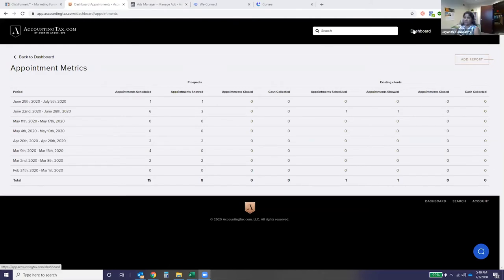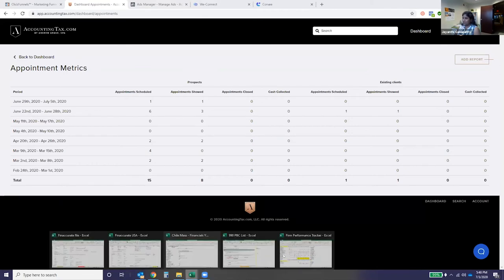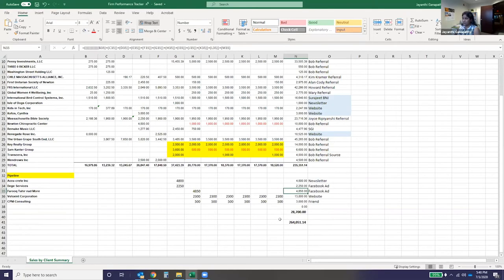Facebook Ad Spend For Accountants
As an accountant, do you know how much spend on Facebook Ads you need to acquire a tax or accounting lead? How much does it cost to secure a strategy session with a potential client?  You must know both metrics!

Fact: You should NOT be paying over $50 for a lead on Facebook, and you should not be paying over $150 for a strategy session.

If you are experimenting with facebook ads to grow your accounting firm, you MUST know what numbers work and which numbers are not sustainable.

If you'd like more info on Facebook ad strategies for accountants (and a complete marketing, sales, and service delivery roadmap with 1:1 coaching along the way), then check out